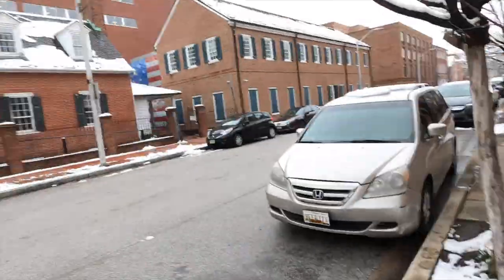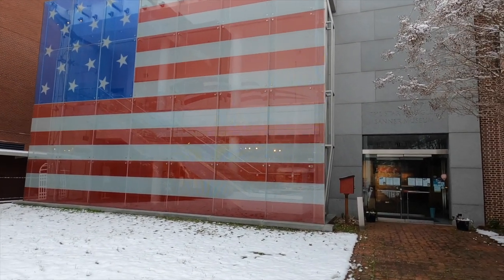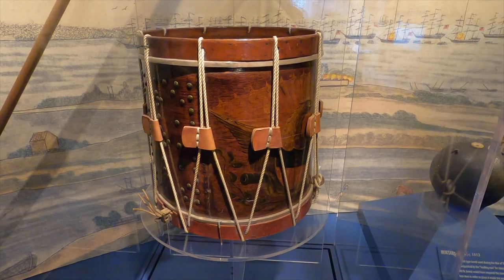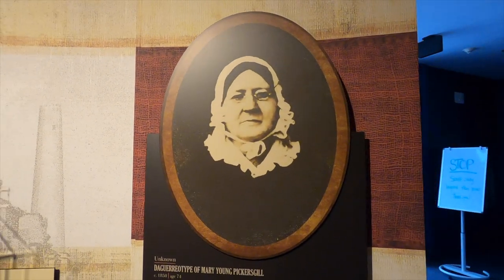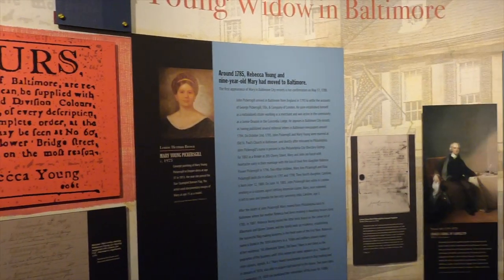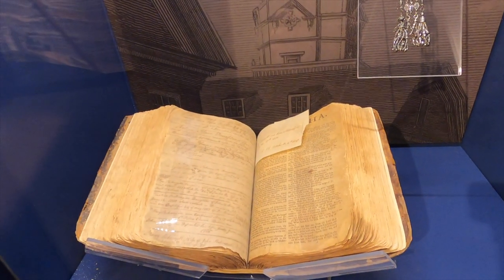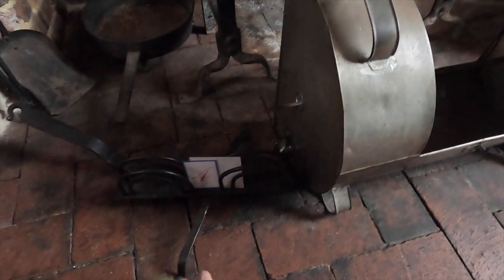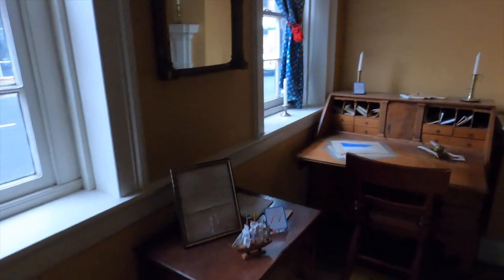STAR SPANGLED BANNER FLAG HOUSE (Baltimore, MD)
House where flagmaker Mary Pickersgill sewed the Star Spangled Banner Flag. Francis Scott Key wrote a poem about the flag after seeing it flying about Ft McHenry after the famous battle there.